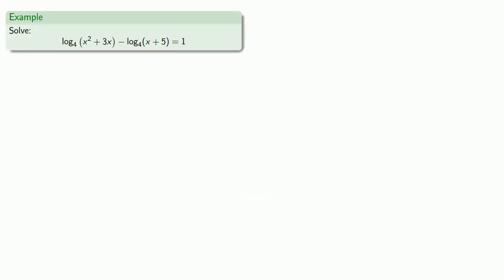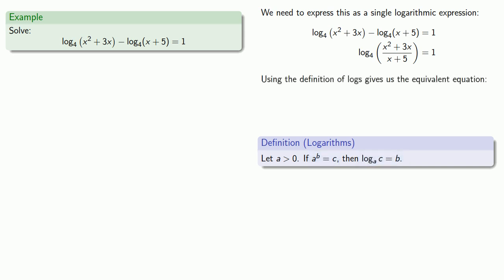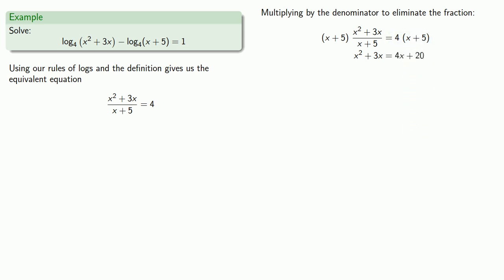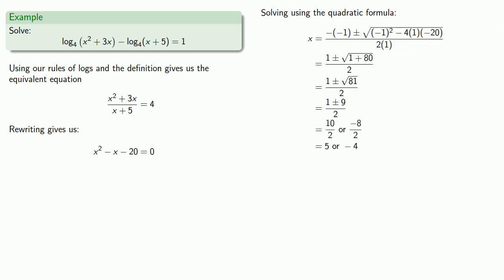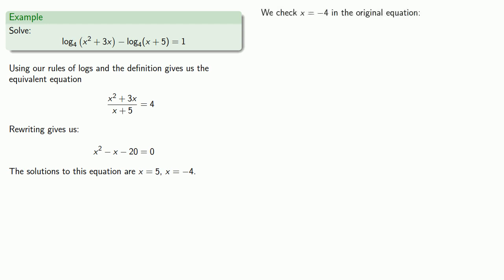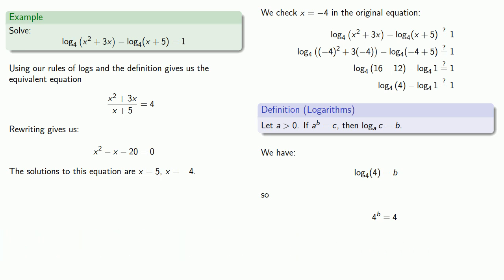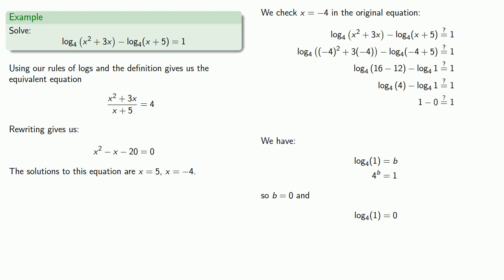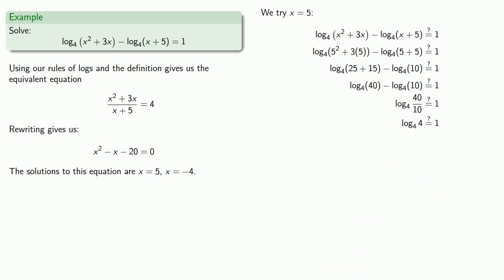Detailed Example: Solving a logarithmic equatuion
Solving a logarithmic equation